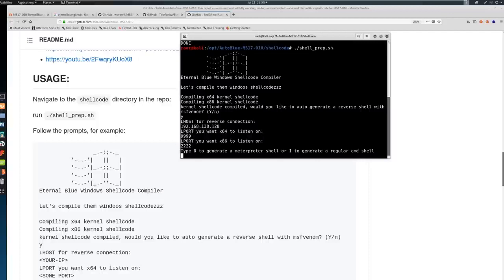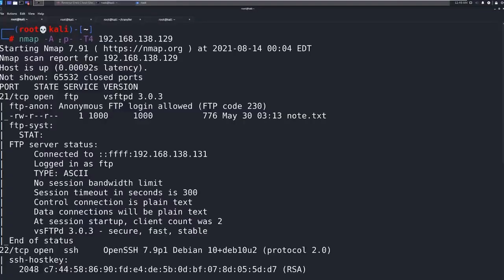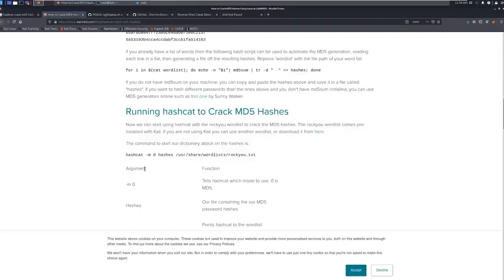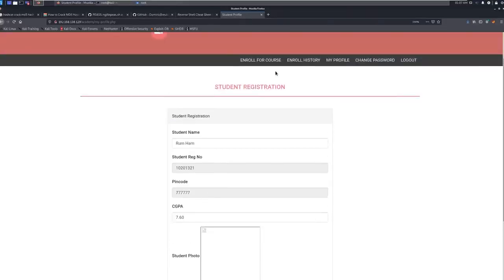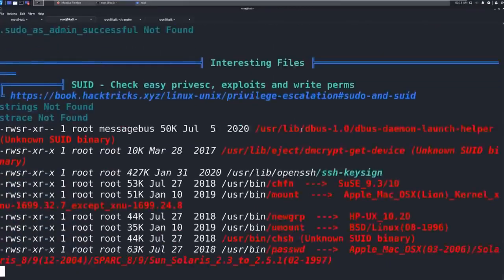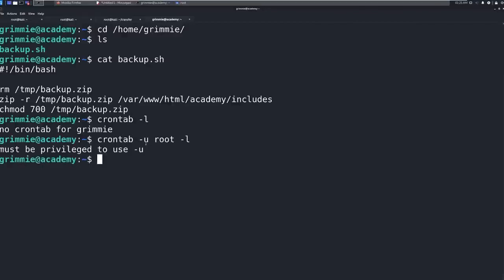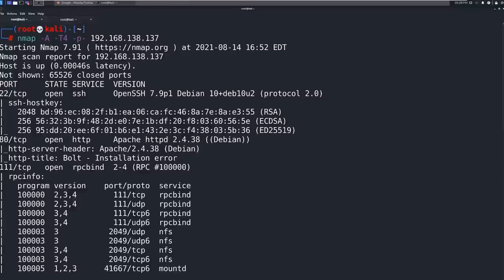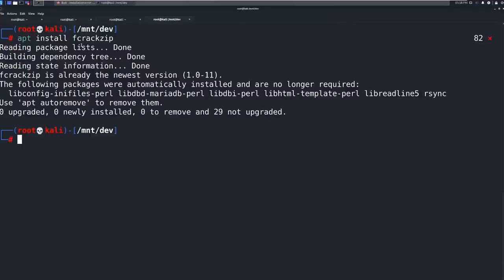Ethical Hacking in 15 Hours 2023 Edition Learn to Hack! Part 2 Обрезка 06